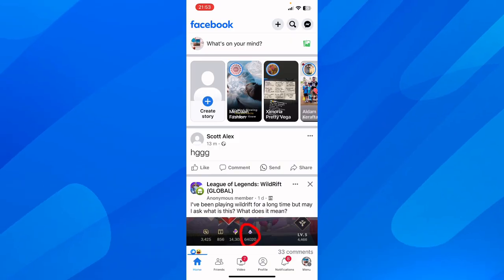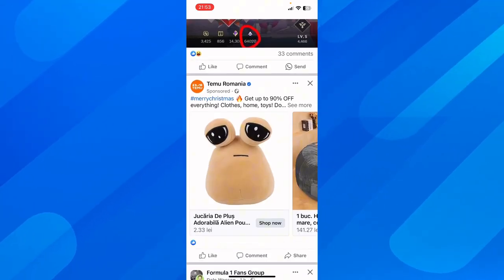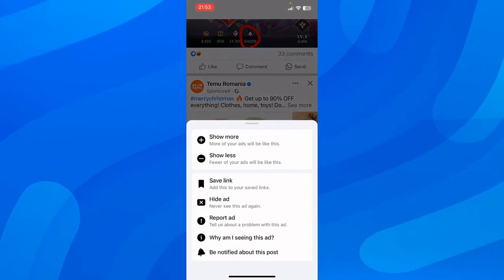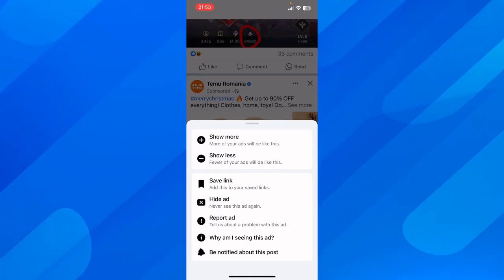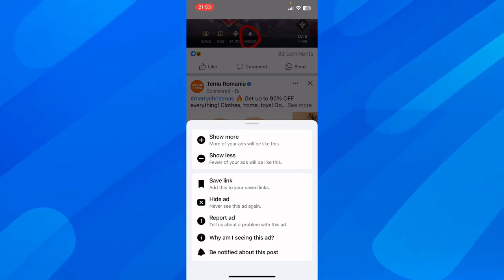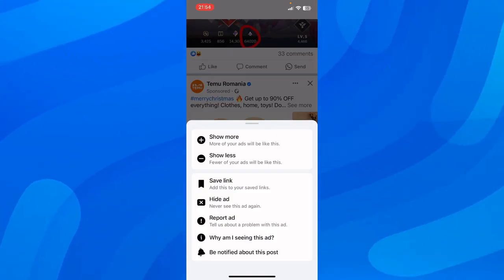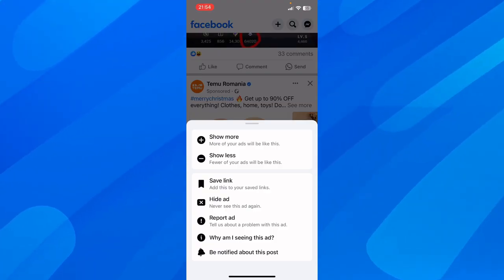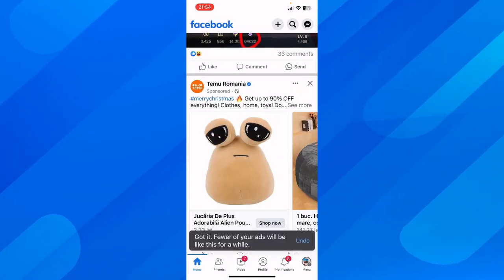How To Block Ads on Facebook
In this tutorial, you’ll learn how to block or reduce ads on Facebook step by step. I’ll show you the available settings and tools you can use to limit ad personalization and control what ads you see.

✅ What you’ll learn in this video:
- How to hide or block specific ads
- How to adjust ad preferences
- How to reduce personalized ads
- Tips to improve your Facebook experience